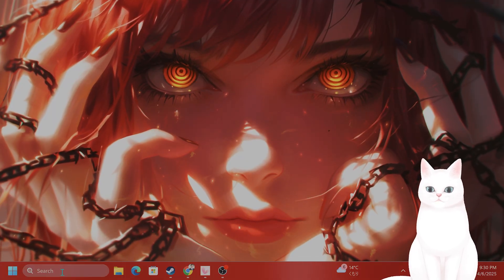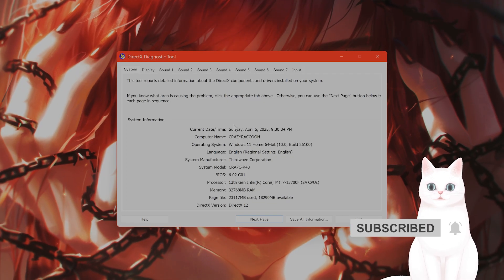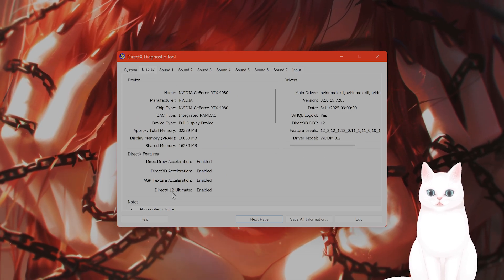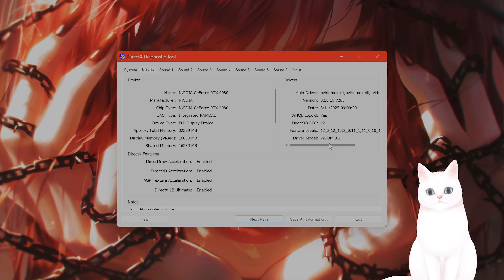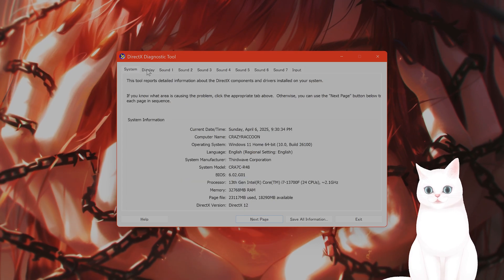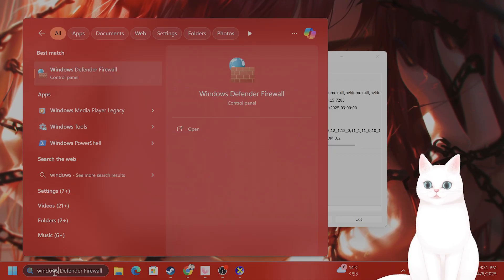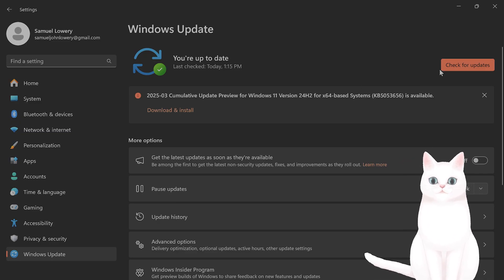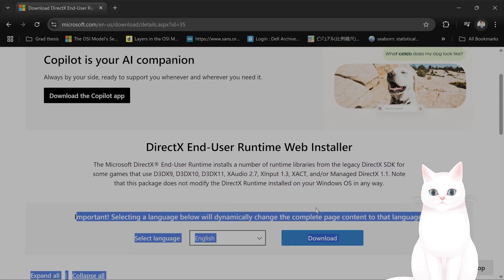How to Check If You Have the Latest DirectX 12 Version - Windows 10/11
Not sure if you have the latest DirectX 12 on Windows 10?
This quick video shows you how to check your DirectX version, confirm if DirectX 12 is installed, and update it if needed — all in under 2 minutes!